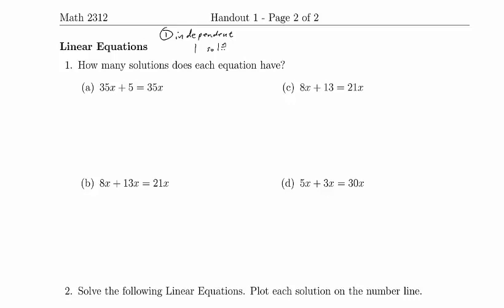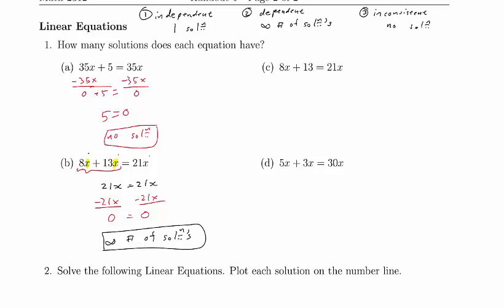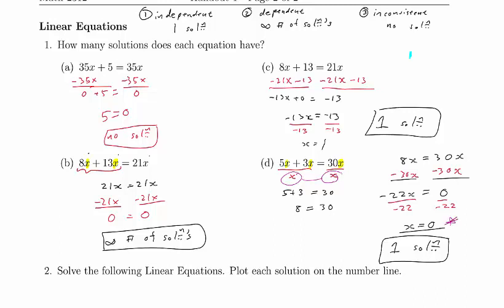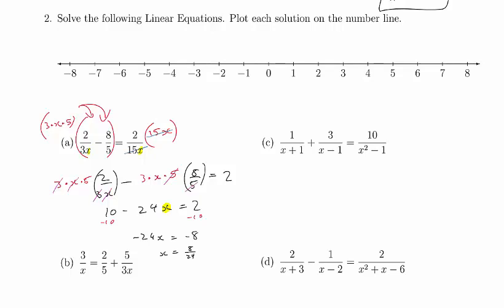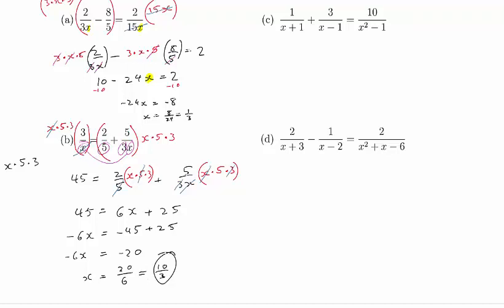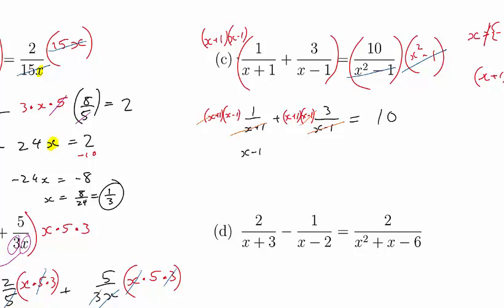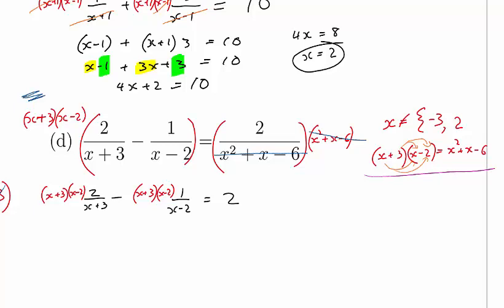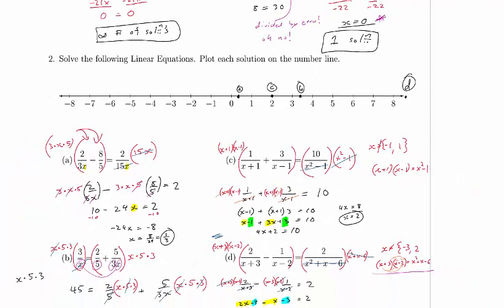Handout 1 Number Sets and Linear Equations part 2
Number sets.